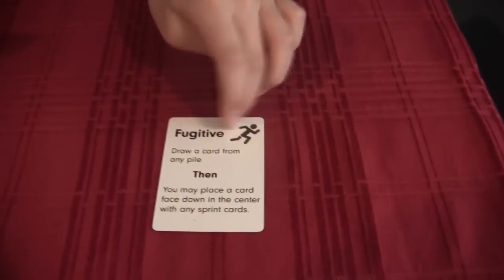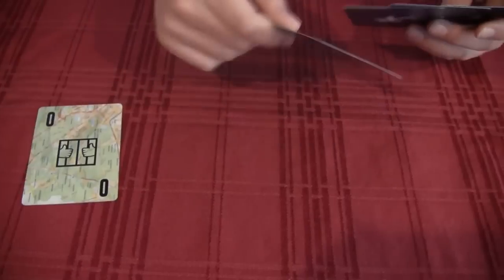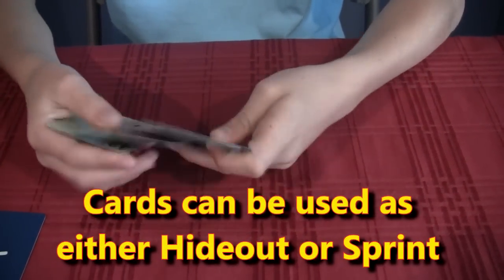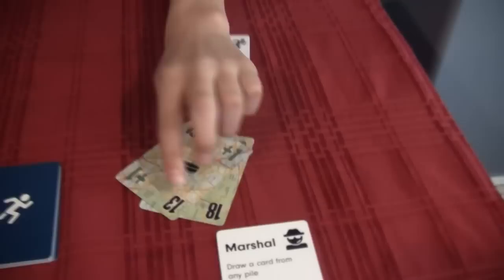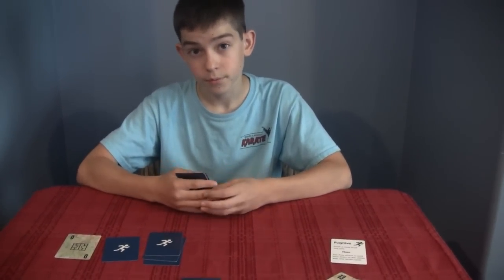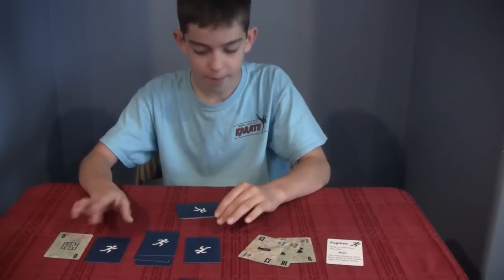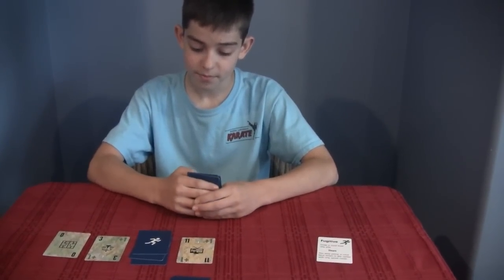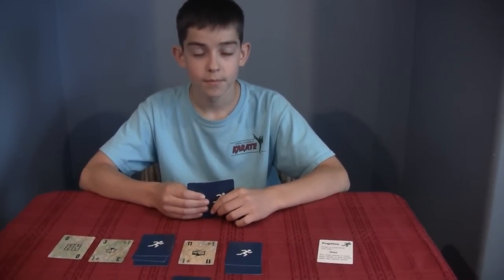Card Game Preview: Fugitive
Fugitive is a fun, 2-player card game where one player plays the Fugitive trying to escape and the other plays the Marshal trying to find his hideouts.